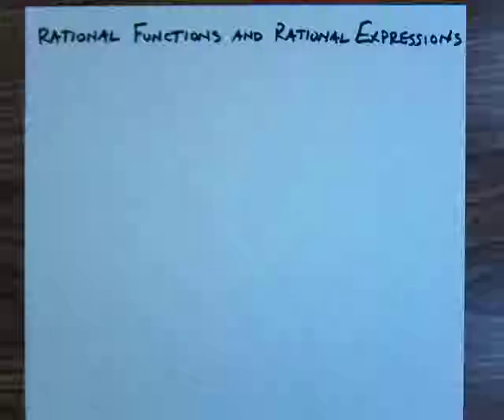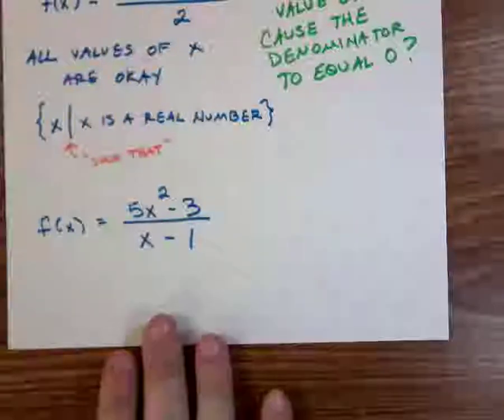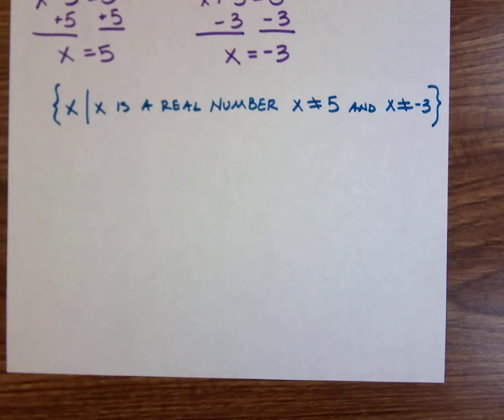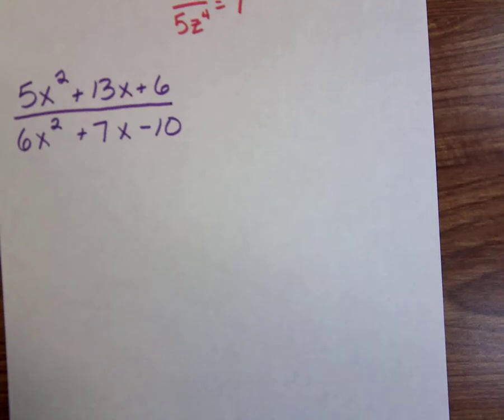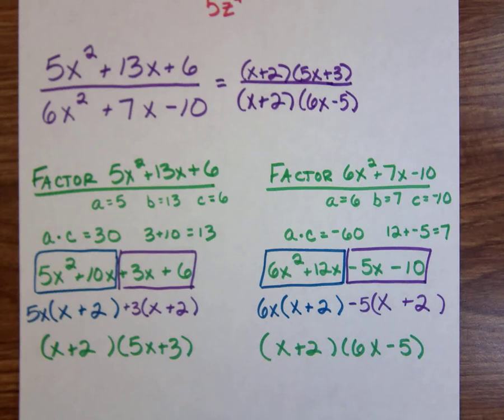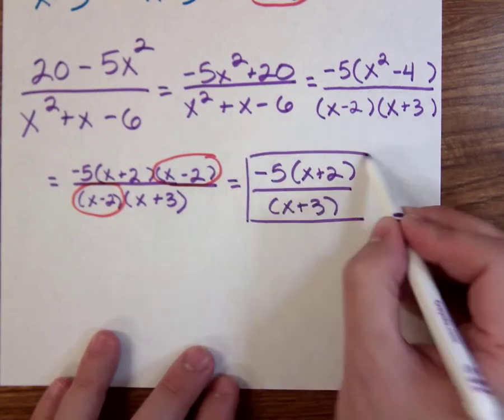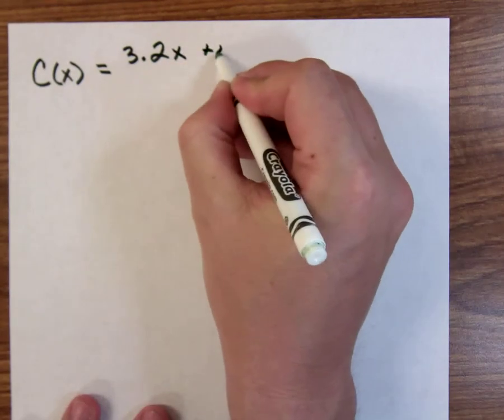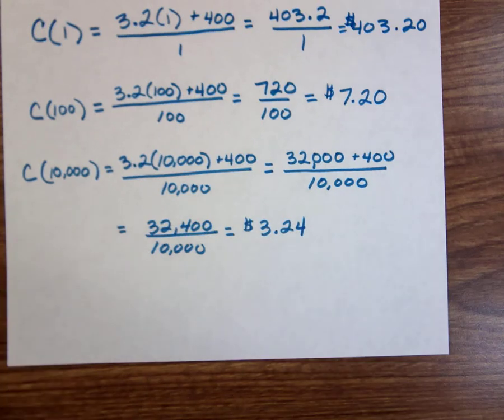Rational Functions and Rational Expressions (Live)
A class discussion introducing rational functions, including how to reduce them by factoring and how to find the domain of a rational function.